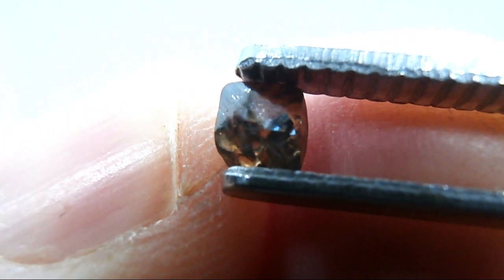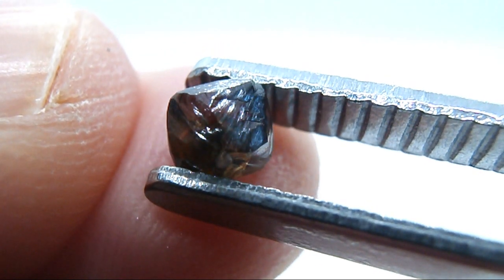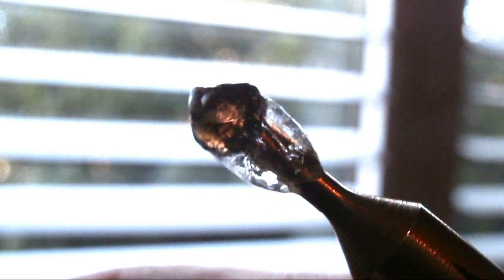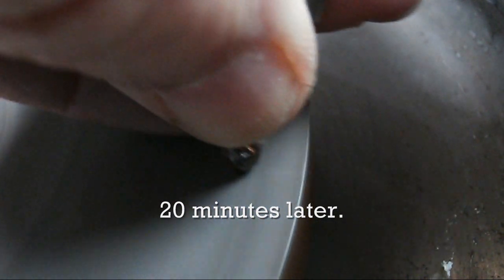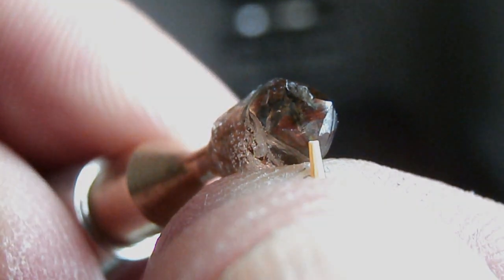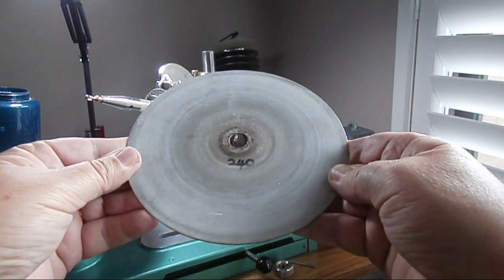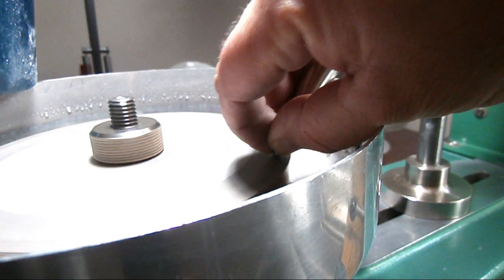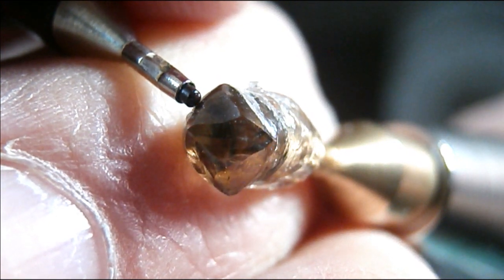Faceting a Diamond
Hello and welcome. My name is Cliff and I'm an Australian gem cutter. Ever wondered what it would be like to facet your own diamond? This is my first attempt to facet a diamond and it lives up to it reputation of being the hardest and most durable gem ever. This educational video will give you an idea how tough a diamond  really is! Best Wishes Cliff